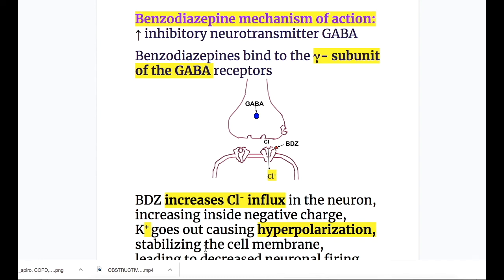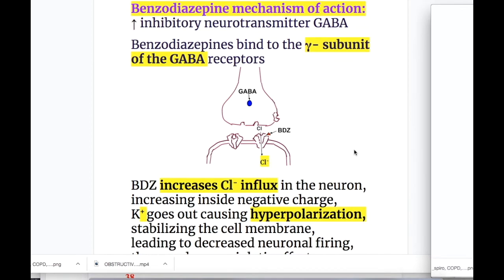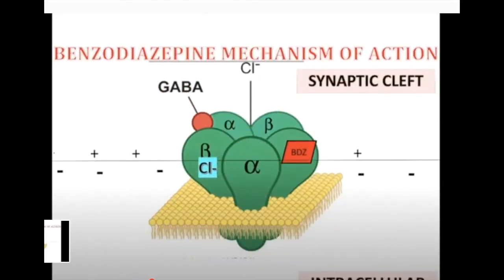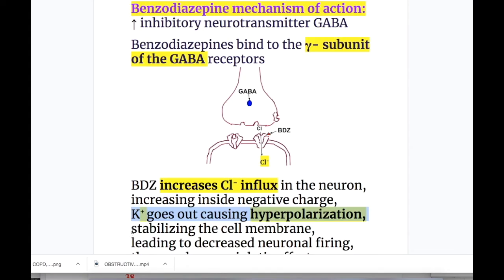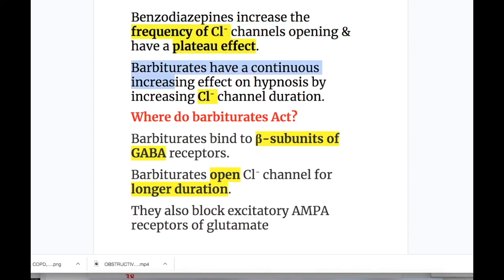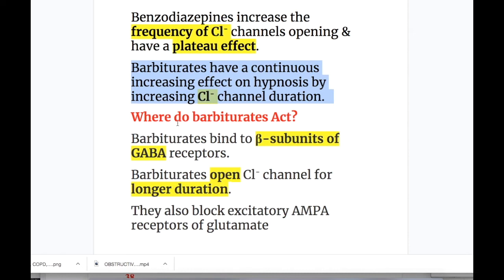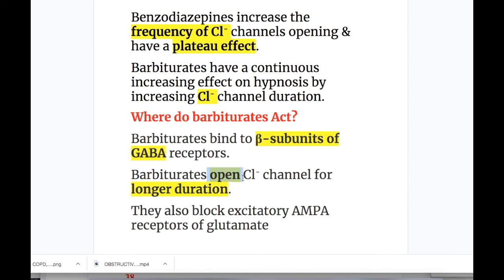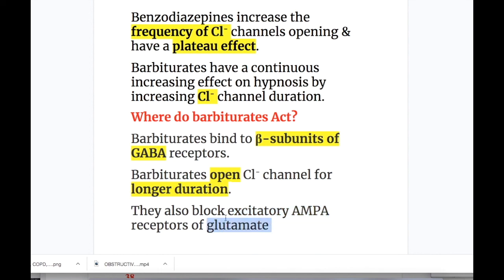MECHANISM OF ACTION OF BENZODIAZEPINES